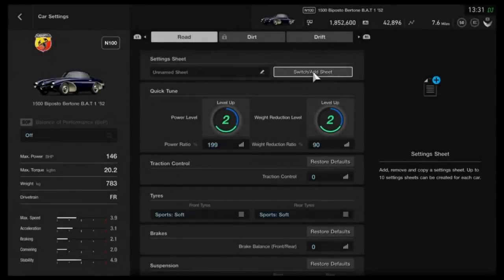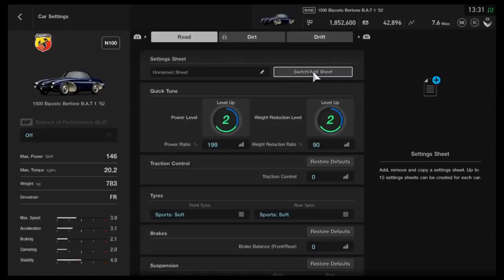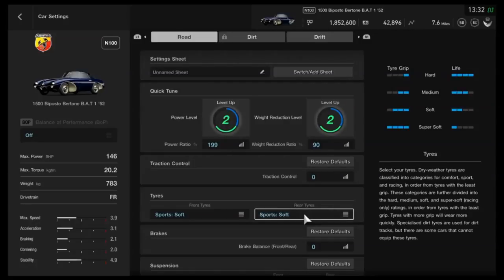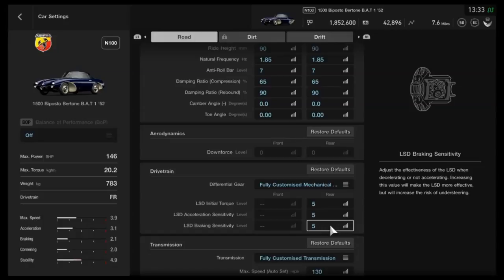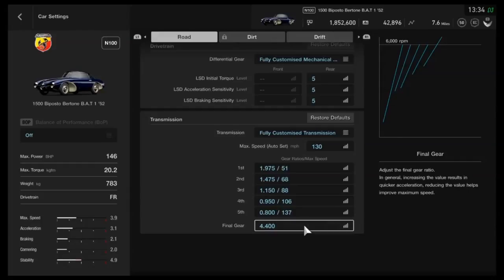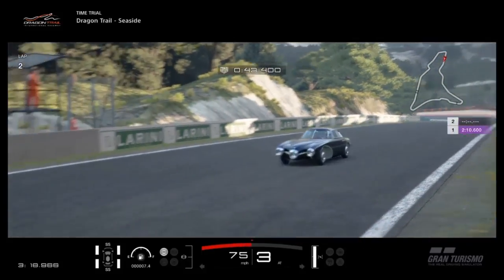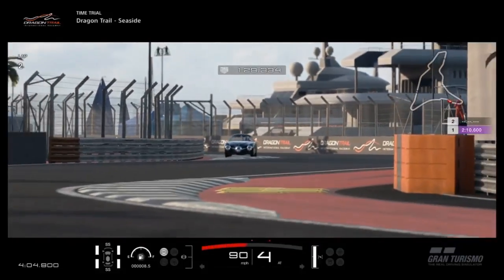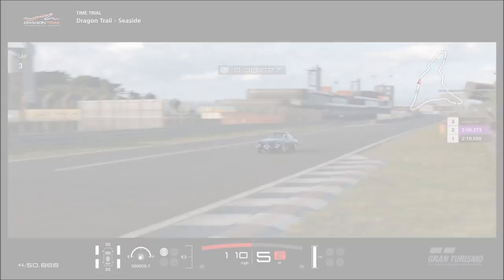GT SPORT - [N100] Abarth Bertone BAT 1 CIRCUIT Setup Tutorial!!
Another specific circuit setup for GT SPORT, this time in N100 for the Abarth 1500 Biposto Bertone BAT 1...

Click through at the end of the video too see all of my GTS tune setups...

PSN : CORRUPTED_DISC